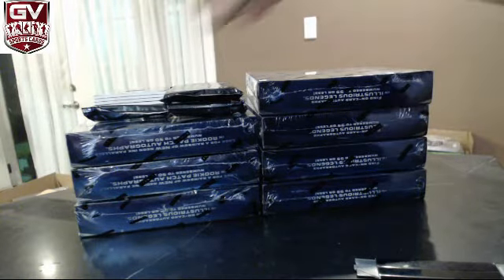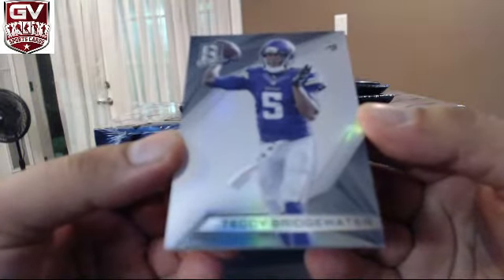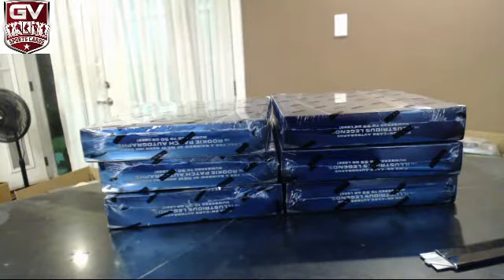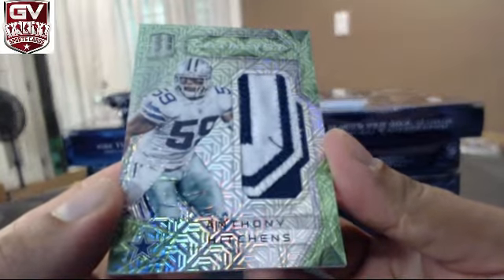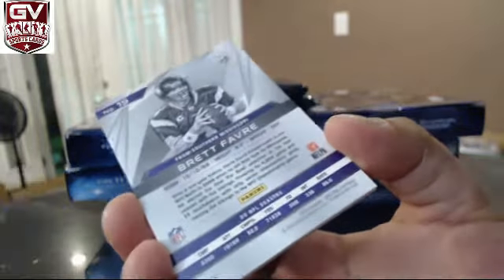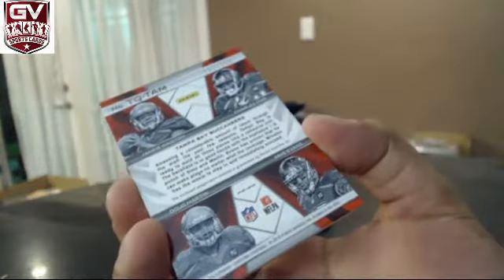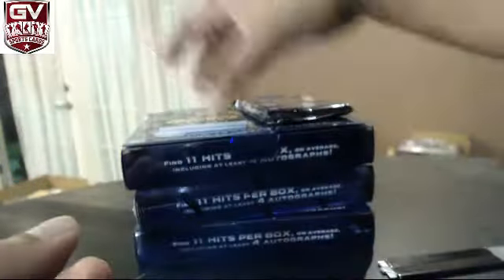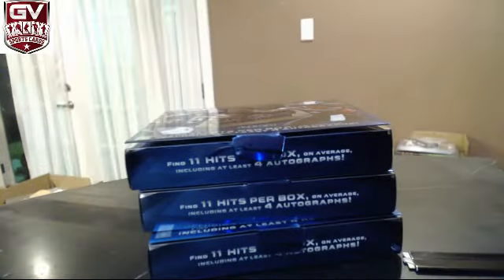2015 Panini Spectra Football 8 Box Case Break Pick Your Team #1